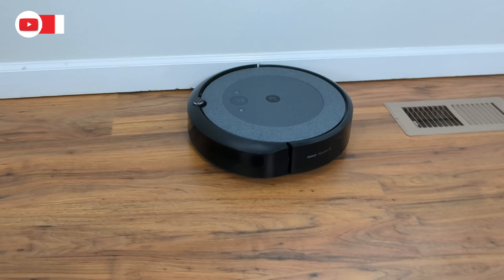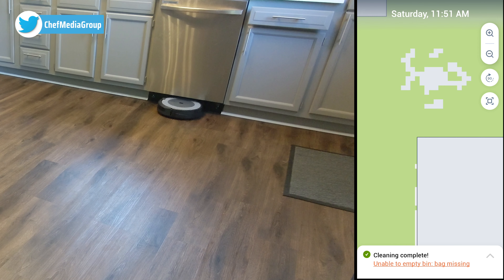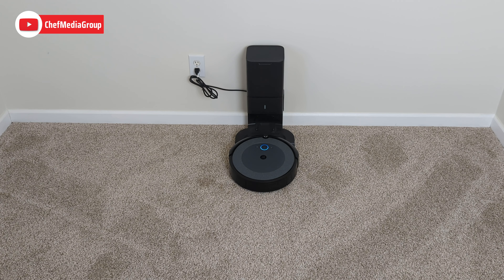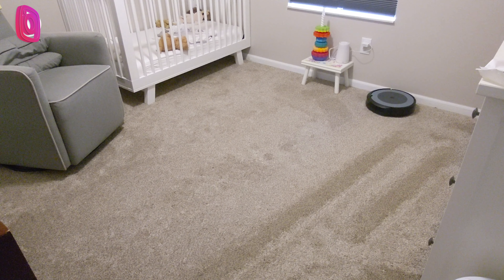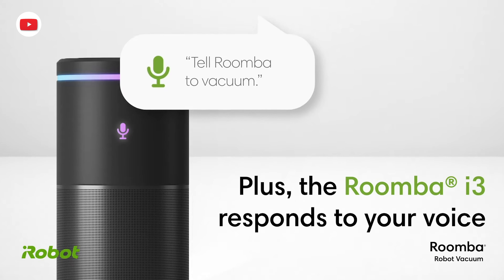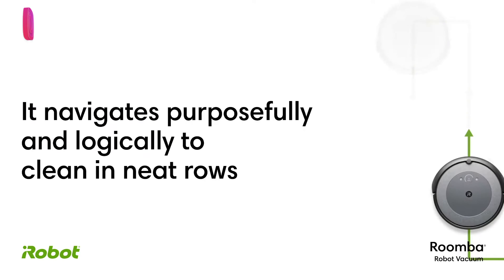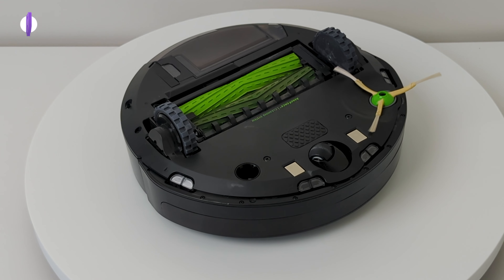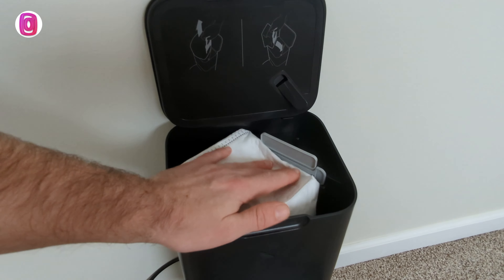Roomba i3+ EVO vs. i4+ EVO: Self-Emptying Robot Vacuum Showdown!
Explore the cutting-edge features of the iRobot Roomba i3+ EVO (3550) and the iRobot Roomba i4+ EVO (4552) in this comprehensive comparison video. Witness the advanced capabilities of self-emptying technology, allowing for up to 60 days of hassle-free cleaning. Delve into the precision of smart mapping, enabling room-by-room cleaning tailored to your preferences.

iRobot Roomba i3+ EVO on Amazon
iRobot Roomba i4+ EVO on Amazon

iRobot Roomba i3+ EVO (3550) Self-Emptying Robot Vacuum – Now Clean by Room with Smart Mapping, Empties Itself for Up to 60 Days, Works with Alexa, Ideal for Pet Hair, Carpets, Roomba i3+

iRobot Roomba i4+ EVO (4552) Self Emptying Robot Vacuum - Empties Itself for up to 60 Days, Clean by Room with Smart Mapping, Compatible with Alexa, Ideal for Pet Hair, Carpets

00:00 - Intro
00:18 - Similarities
02:00 - Differences
02:45 - Final Thoughts